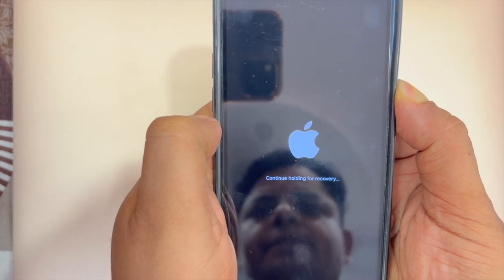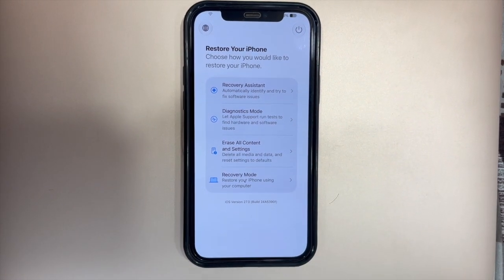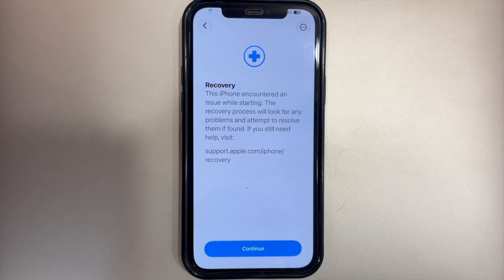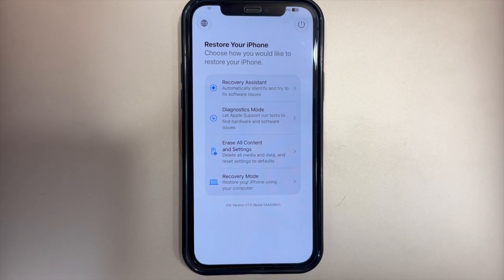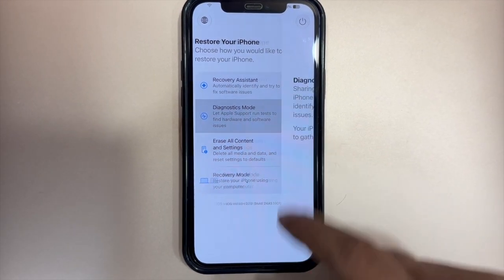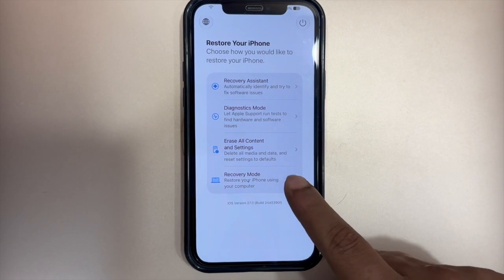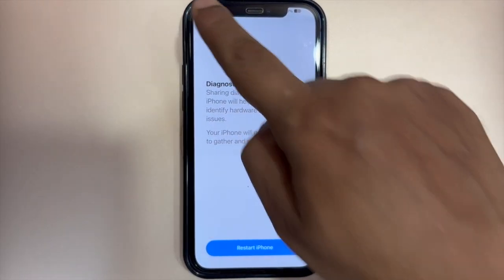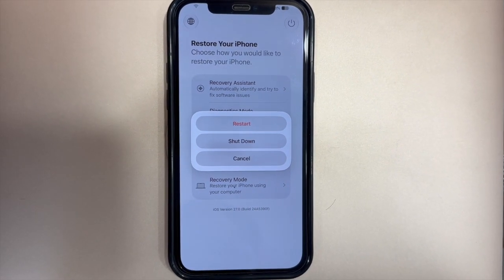How to Access the New iPhone Recovery Screen in iOS 27 - Securely!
Is your iPhone stuck on the Apple logo, frozen, or refusing to boot? In this video, you'll learn how to access the new iPhone Recovery Screen in iOS 27.